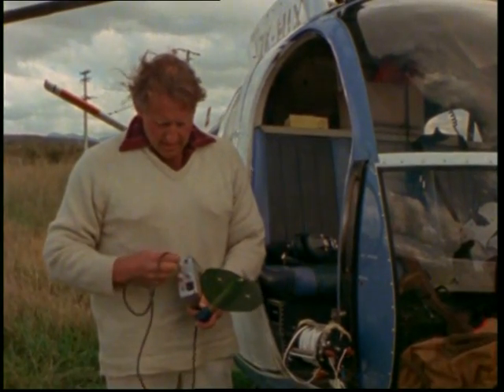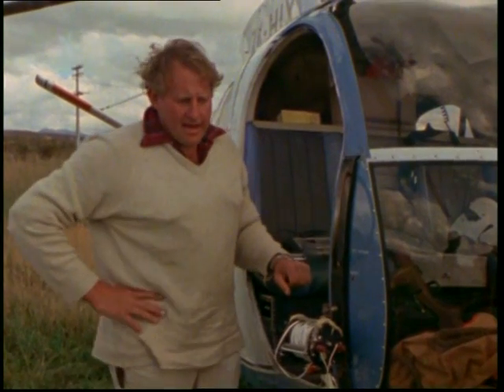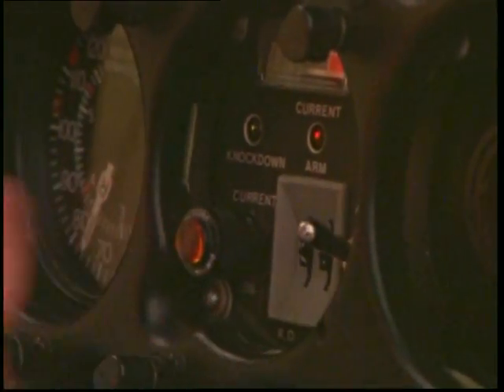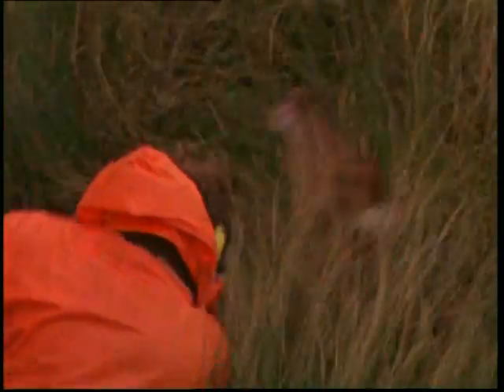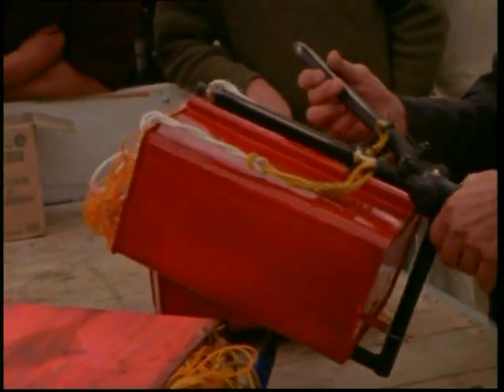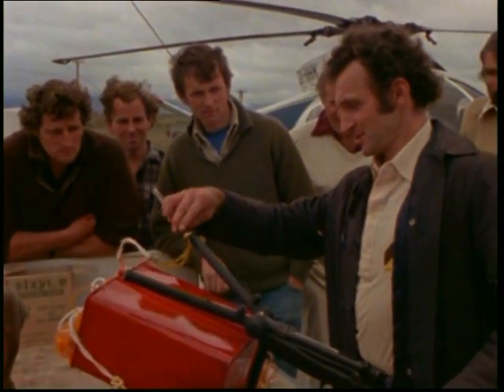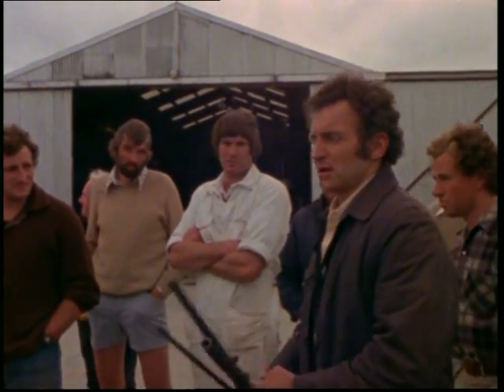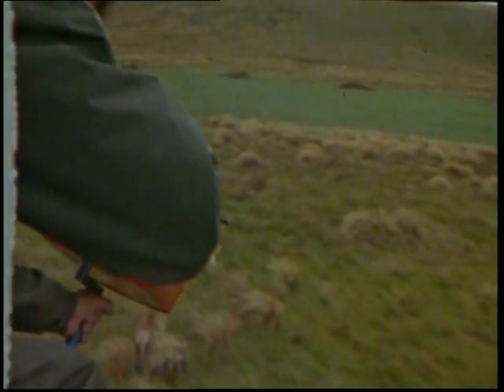Deer Recovery Origins: Sir Tim Wallis and his Alpine Helicopters, Fiordland New Zealand Pt 2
A tribute from the DVD documentary ‘Red Deer’: filmed in Fiordland and Te Anau New Zealand in the late 1970’s. Documenting: Sir Tim Wallis’s Alpine Helicopters; innovations and first time applications of the net gun, and Colin Murdoch’s tranquilliser gun;  and featuring his then pilot, and the recently knighted, Sir Richard Hayes (30,000hrs+ on rotor wing, and winner of 2007 Federation Aeronautique Internationale Diploma for Outstanding Airmanship).13:45 Royal Visit.